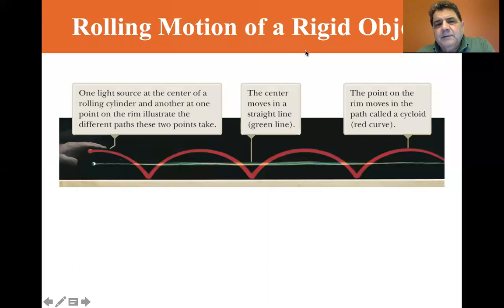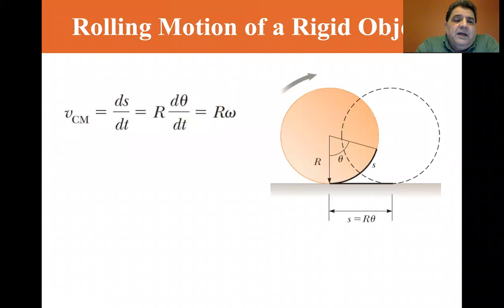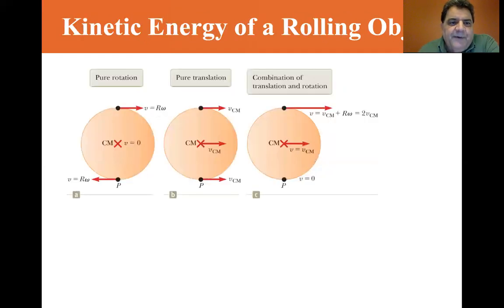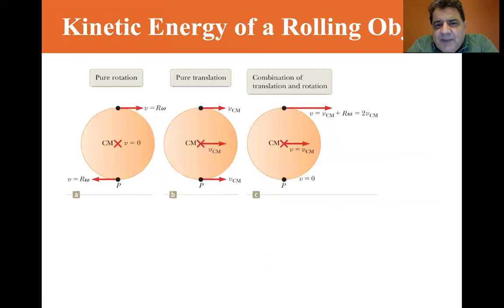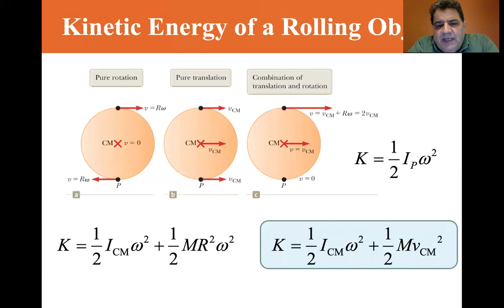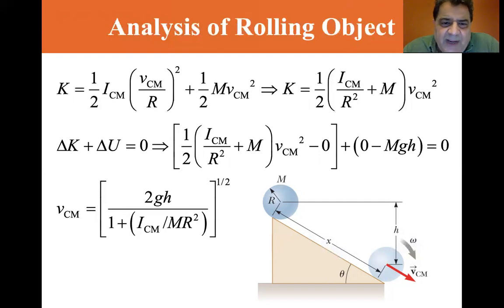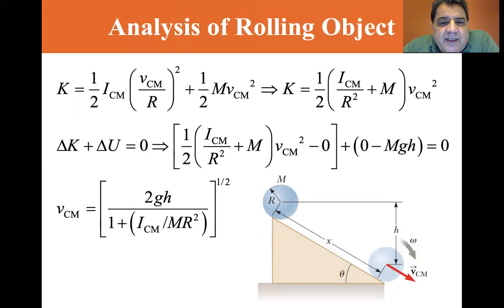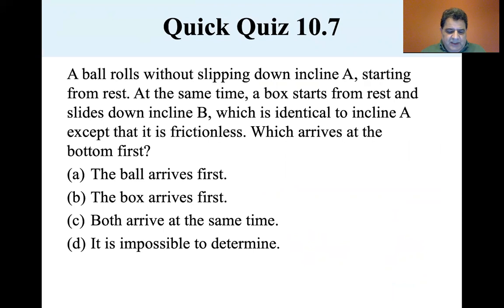University Physics Lectures, Rolling Motion of a Rigid Object